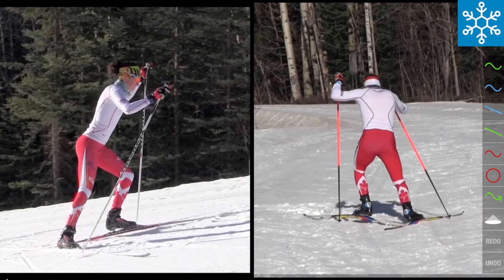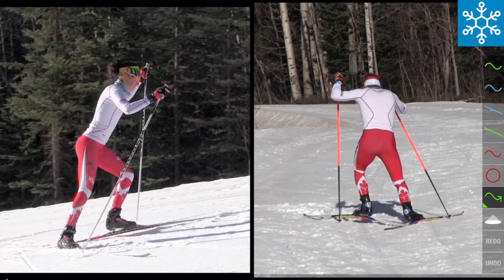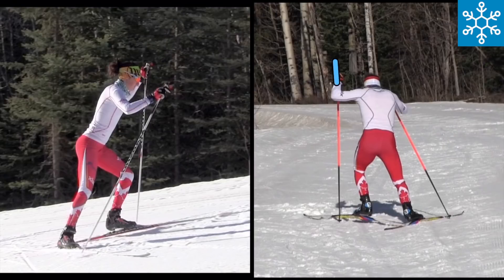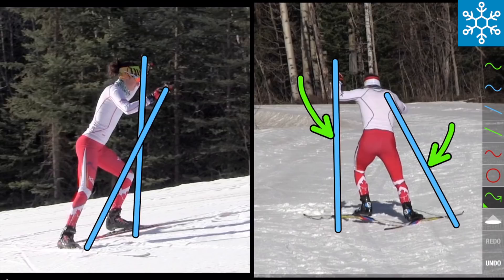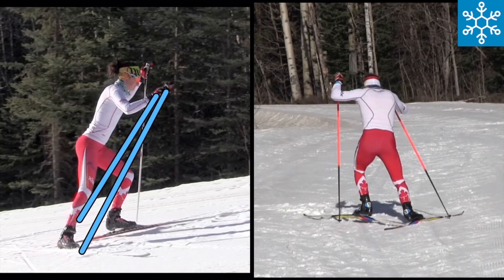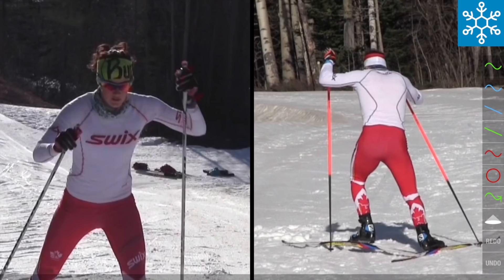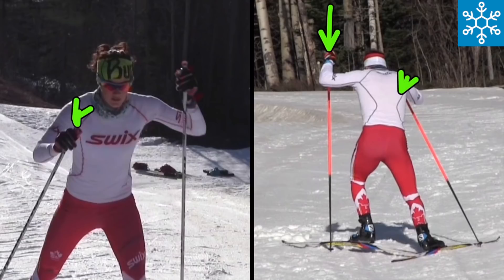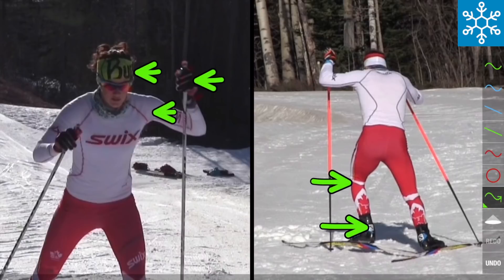V1-Offset Pole Positions: What the Science Says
This is an excerpt of a longer course available to subscribers
Course Outline (~40 min)
1. Introduction and Study Design
2. Terminology
3. Timing
4. Angles and Positions
5. Introduction to Force Curves
6. Pole and Ski Forces
7. Speed and Performance
8. Key Takeaways